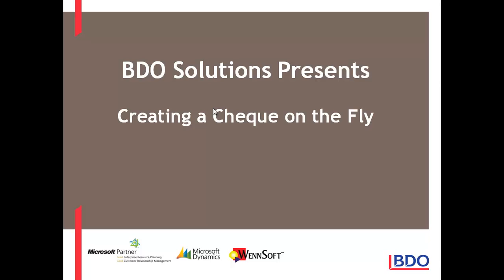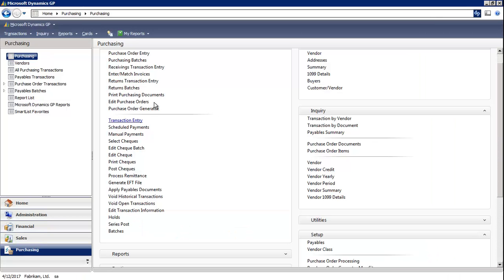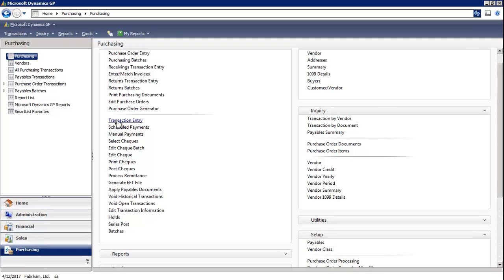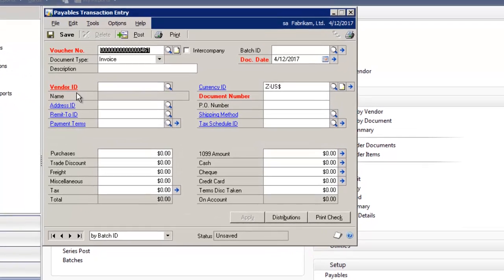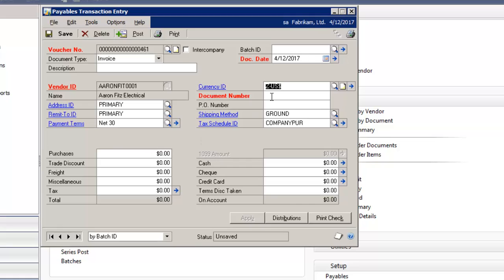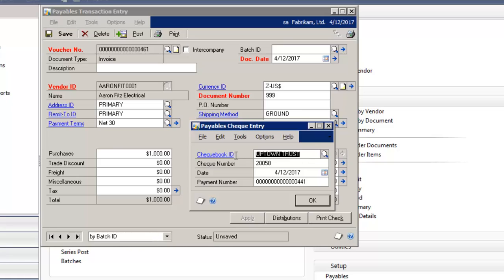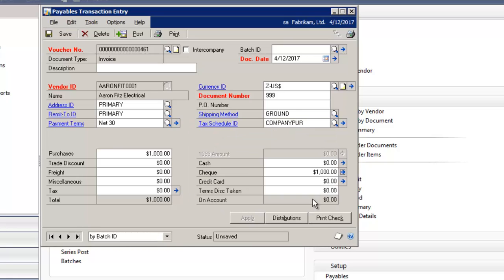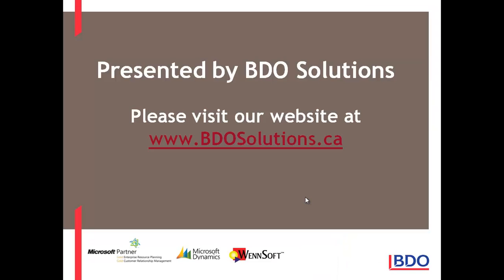Microsoft Dynamics GP - How to create a Cheque on the Fly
- Microsoft Dynamics GP allows you to quickly create cheques on demand. This short tutorial walks you through the process to get that cheque out the door fast.